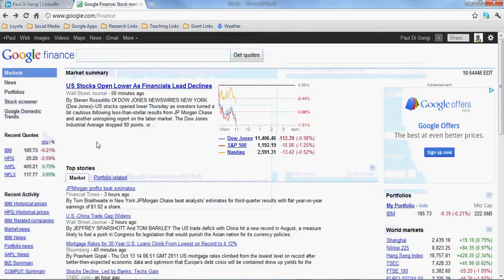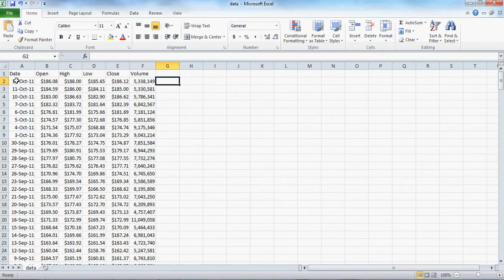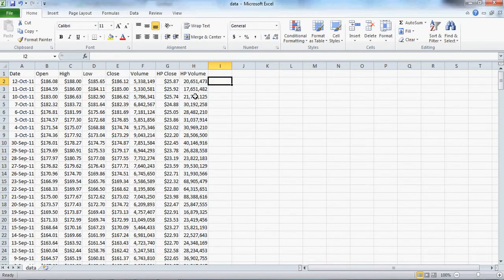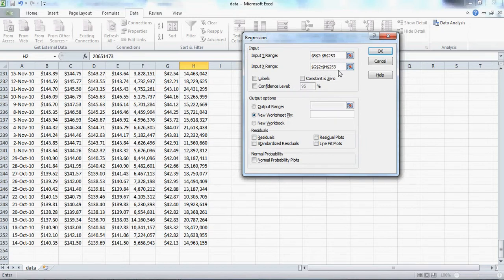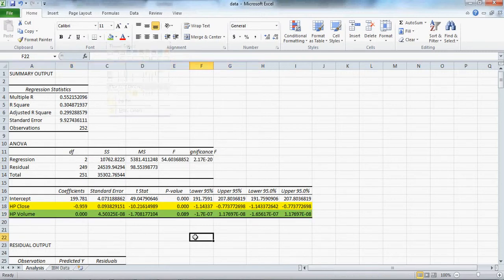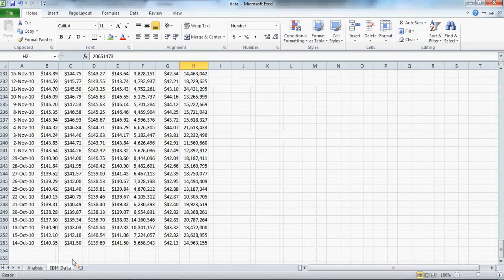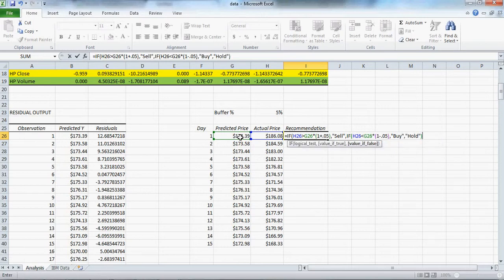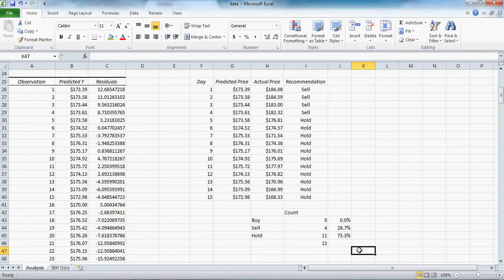Building a Stock Decision Support Tool in Microsoft Excel 2010